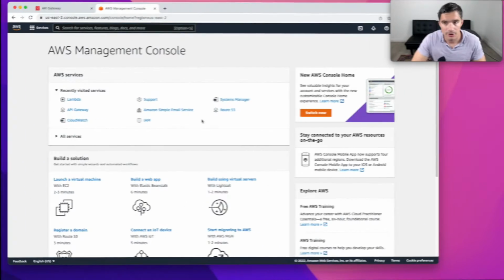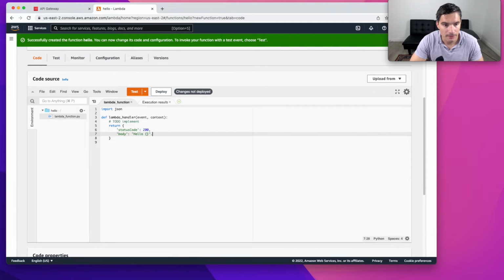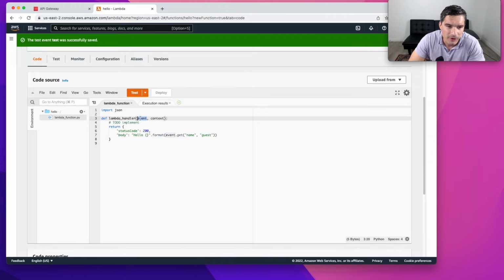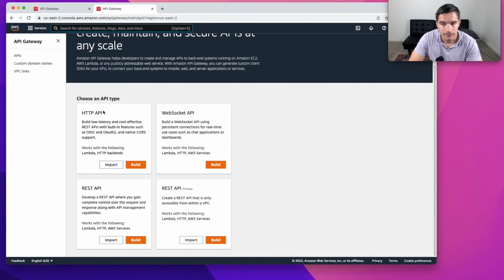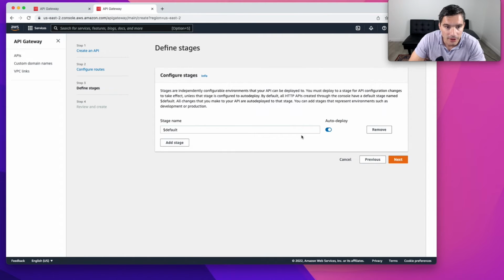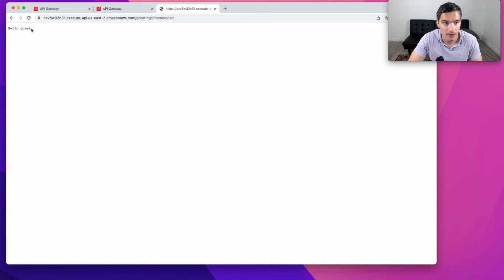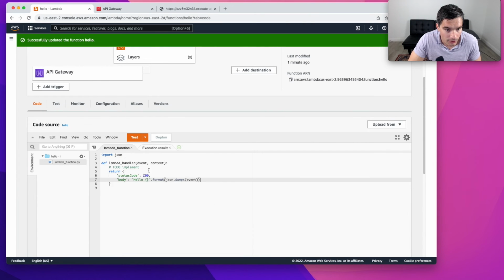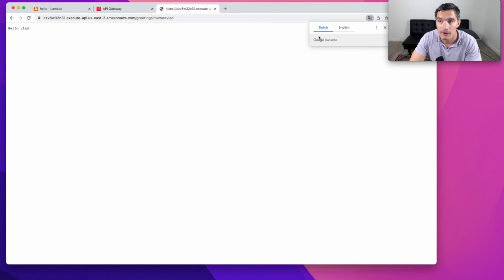Basic API with AWS Lambda and Python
(re-uploaded because audio level was too low)

AWS Lambda is a very useful when you need to a quick deployment of an API.

While creating a lambda function is straightforward, publishing it to the internet is a bit more confusing because you need
To use the API Gateway service.

In this video we are going to create a basic API that is publicly accessible via through an HTTP trigger.